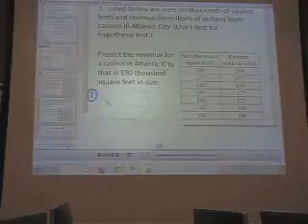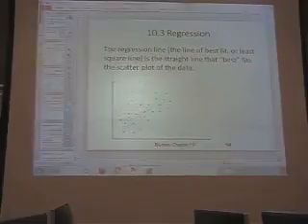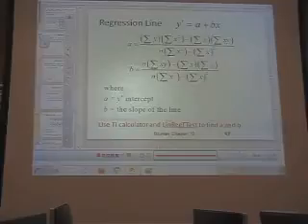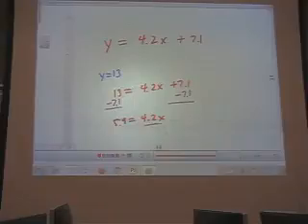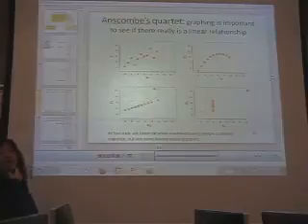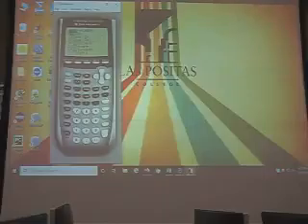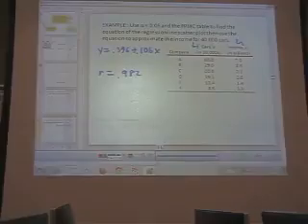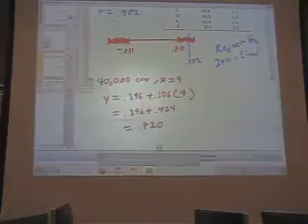10 2 part 3 evening